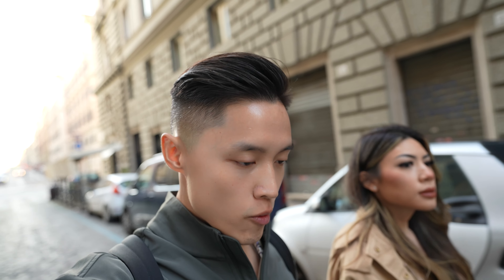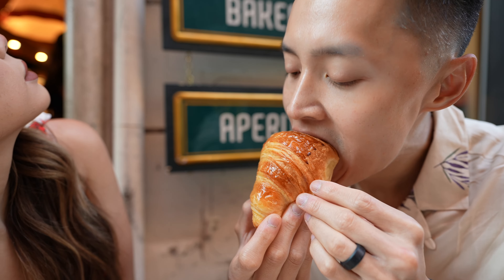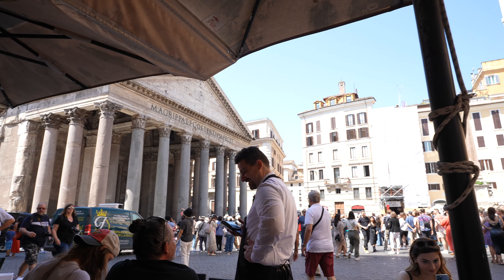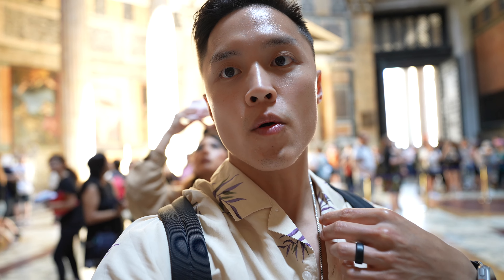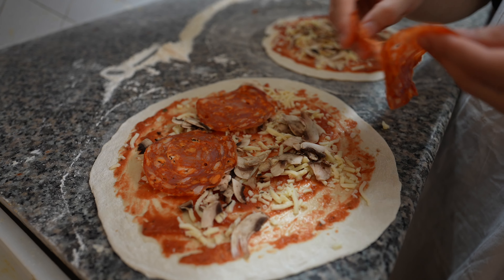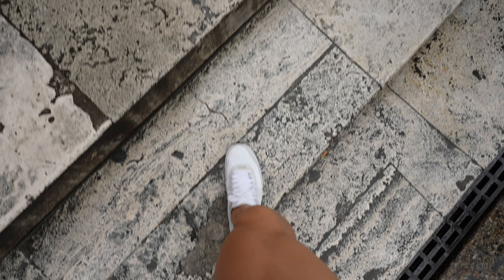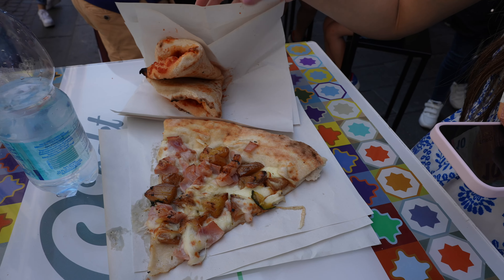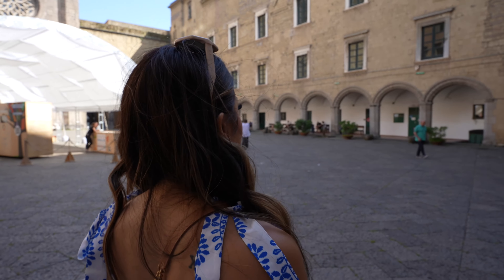Exploring Rome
I guess we're moving into the castle